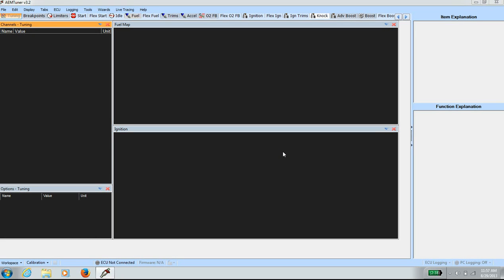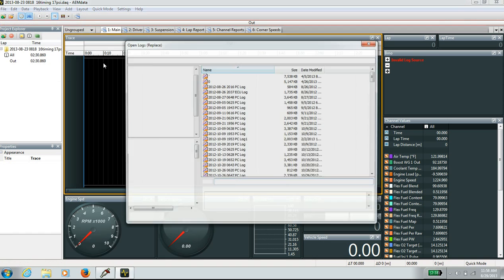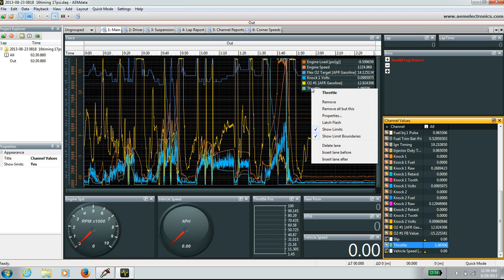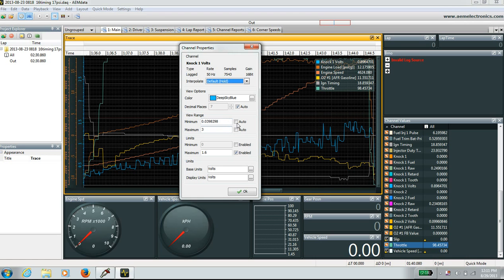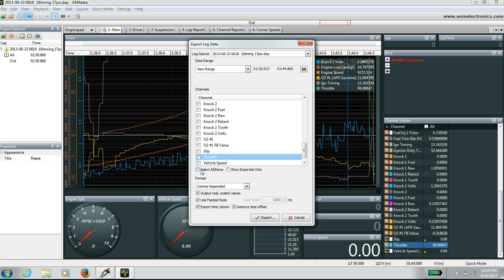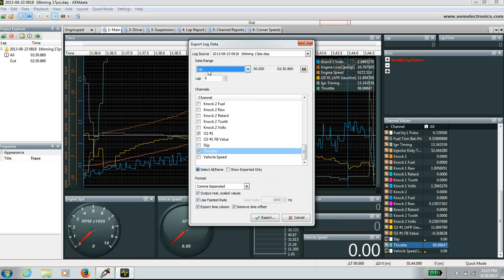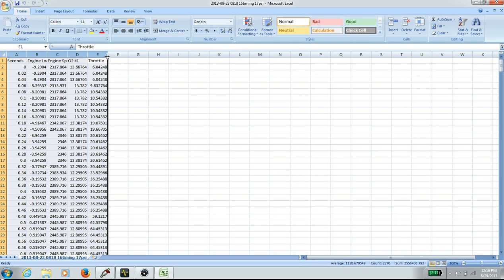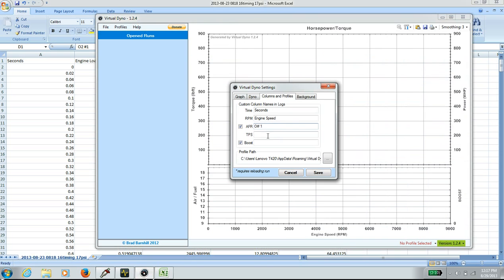How to use Virtual Dyno for AEM EMS Series 2 AEMData logs S2000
A tutorial on how to use AEMData logs to output WHP and Torque for the S2000